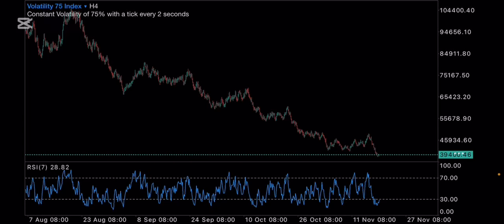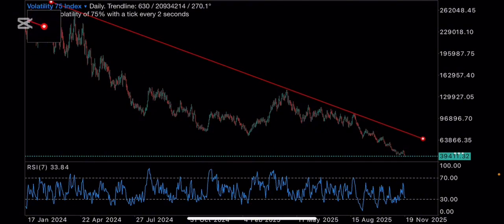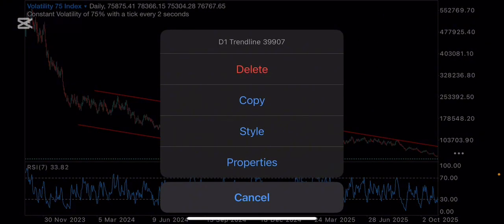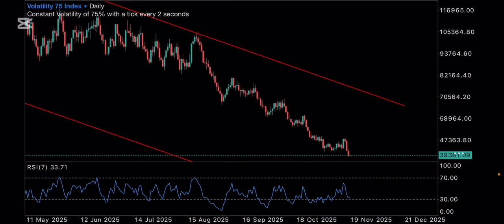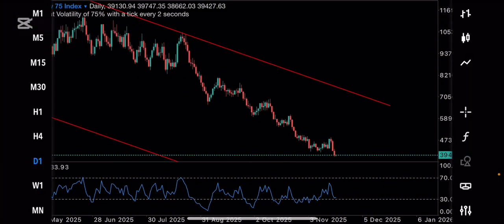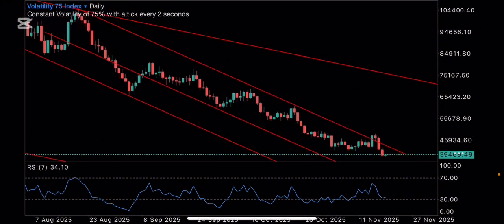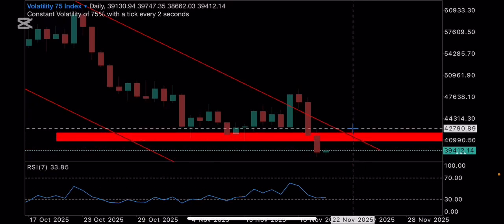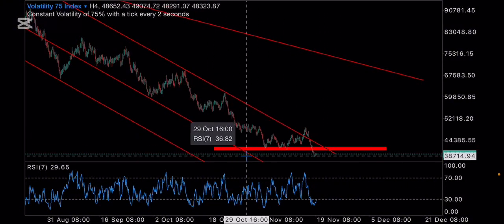Best Multiple Timeframe Analysis: how to predict future price moves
Join me for a comprehensive top-down analysis of the volatility 75 index, where I'll break down the current market trends and provide future market projections. Using a combination of technical and fundamental analysis, I'll share my insights on what's driving the market and where it's headed next. Whether you're a seasoned trader or just starting out, this video will provide valuable insights to help you make informed trading decisions. Tune in to learn more about the volatility 75 index and how to navigate its volatile markets.